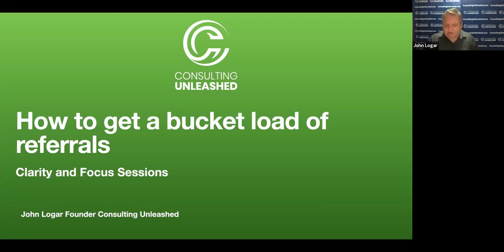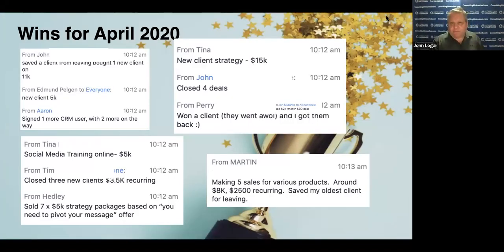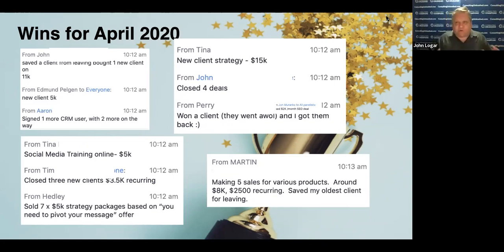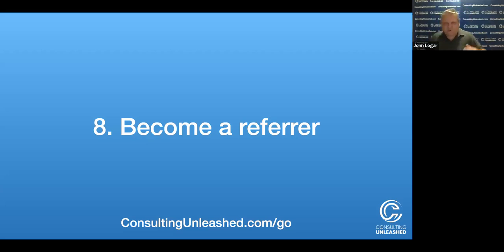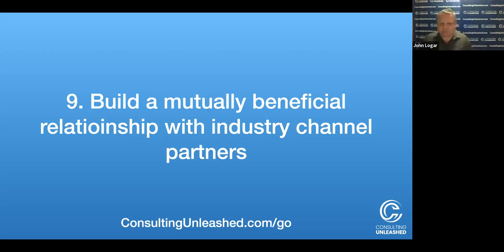How to Get a Bucket Load of Referrals | Agency Focus & Clarity Training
Discover the easiest ways to get referrals in today's video with John Logar.

This recording is from the April 30th session of the Focus & Clarity live webinar training series.

Interested in joining John live on these trainings?

We go live at 3pm PST every day.

P.S. Whenever you’re ready, here are 4 ways I can help you grow your consulting business:
1. Join the Facebook Community
All it takes is a click to connect with other consultants around the world who are scaling their businesses.

2. Apply for an Agency Scale Plan
You’ll leave feeling clear, confident, and excited about taking your business to the next level.

3. Grab The Fast 5 Video Course
It’s a crash course in getting clients fast. It’s FREE access

4. Work With Me Privately
Work directly with me and my team to take you from 6 to 7 figures... click on the link to my calendar below and book a time to discuss how we can work together